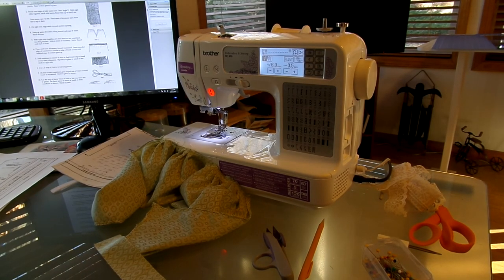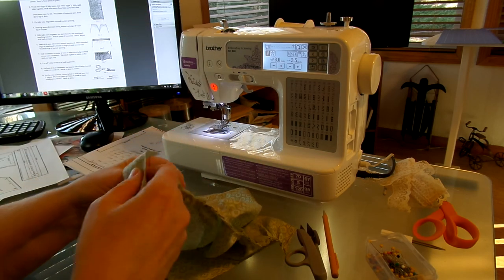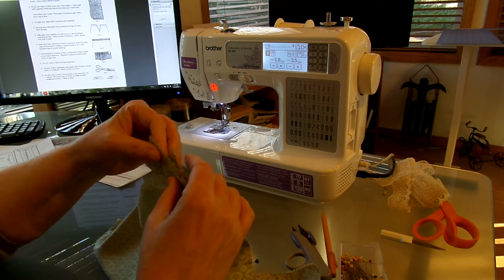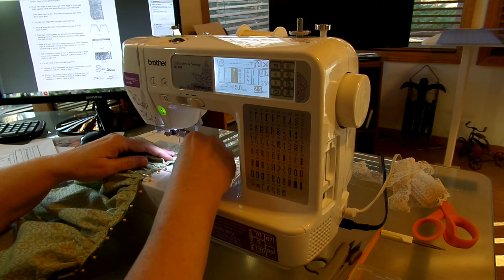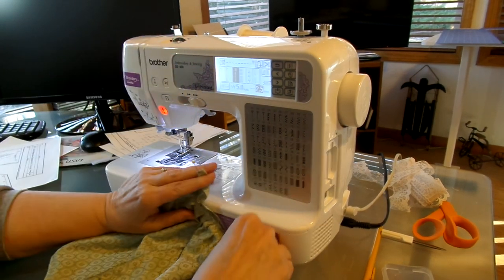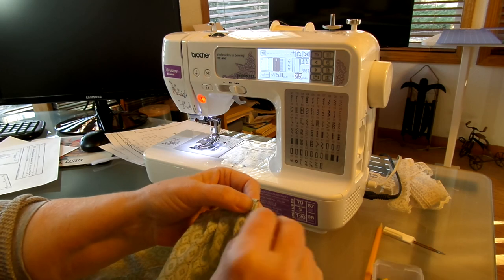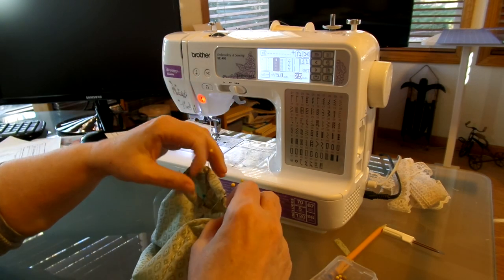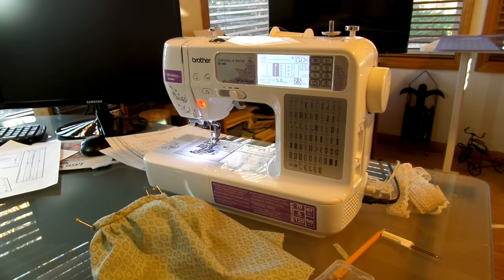How to Make a Historical Ball Gown for Dolls Pt. 5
Adding the waistband to the underskirt and finishing up the back seam.